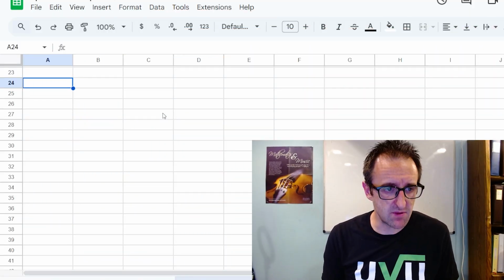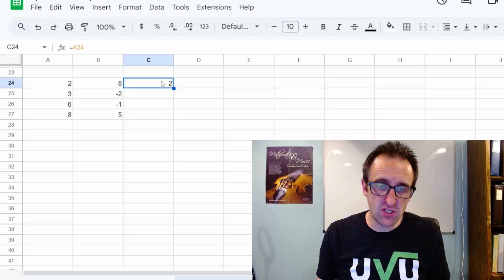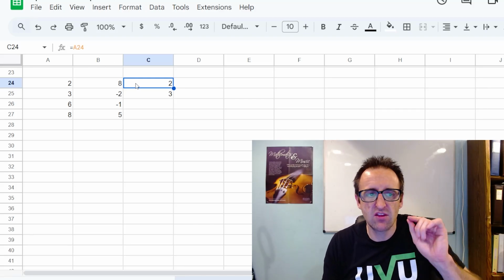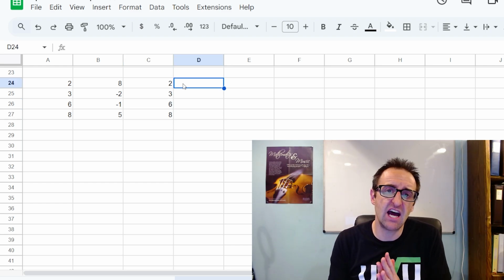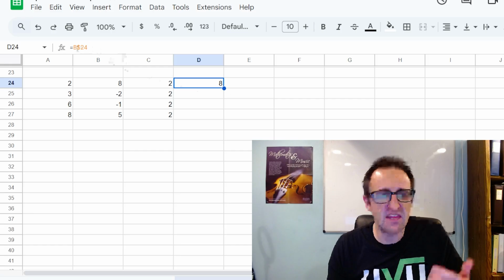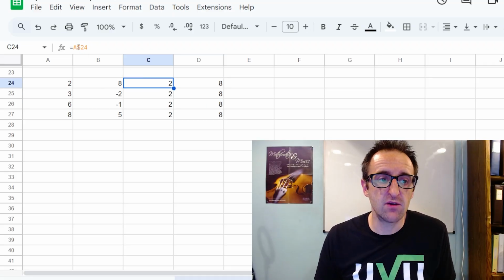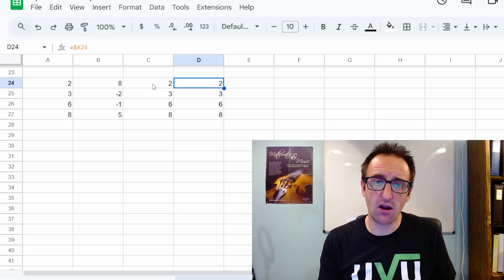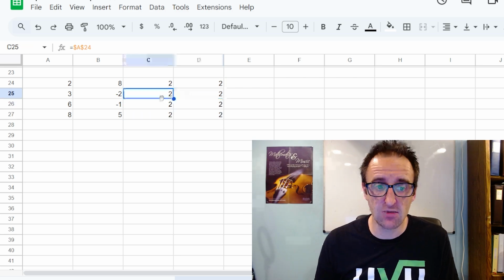Cell Referencing Made Easy!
*Spreadsheets Tutorial (Spreadsheet Cells-01)*

This video is a tutorial on how to use spreadsheets to reference other cells. This includes both relative and static cell referencing.

*Music Used*